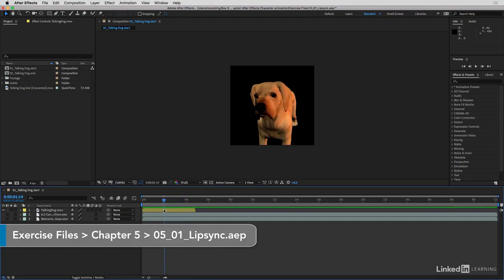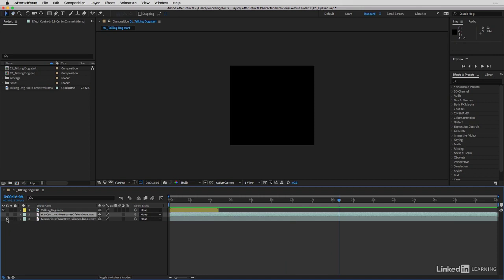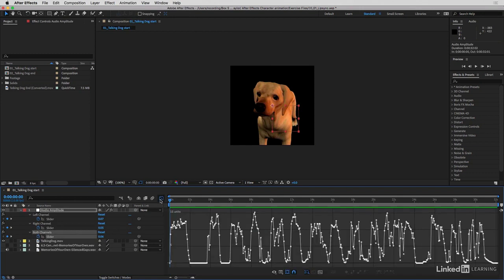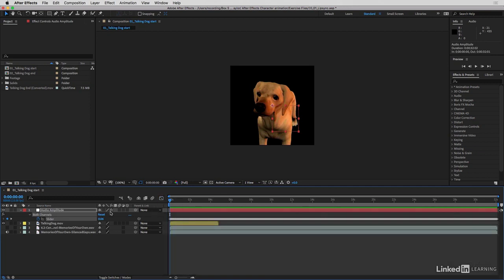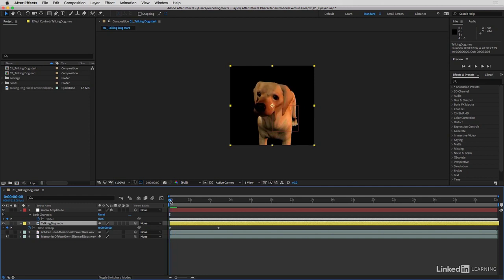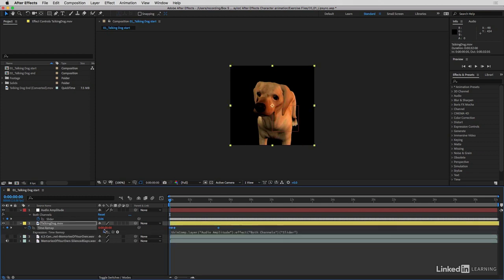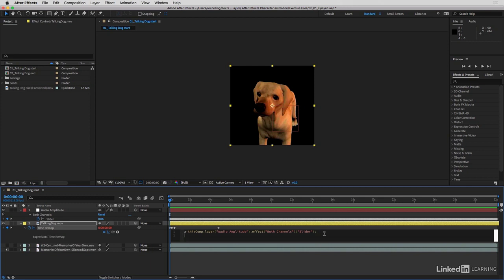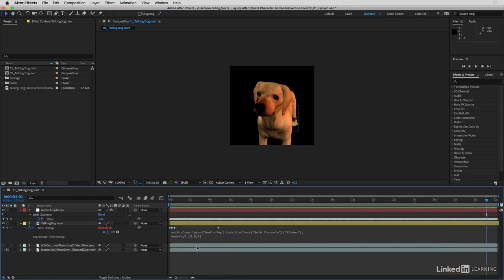018 Automate lip sync